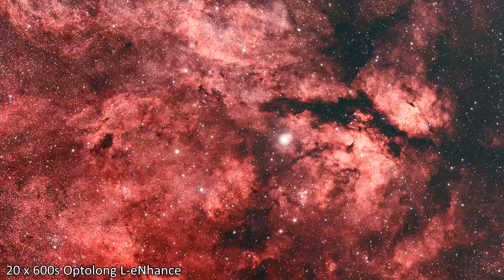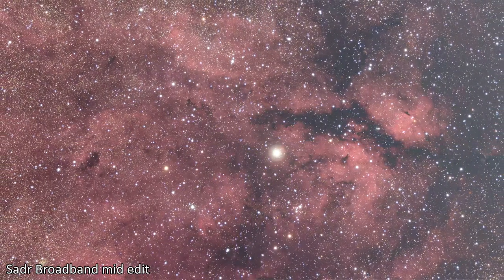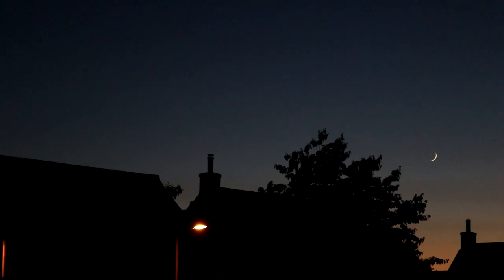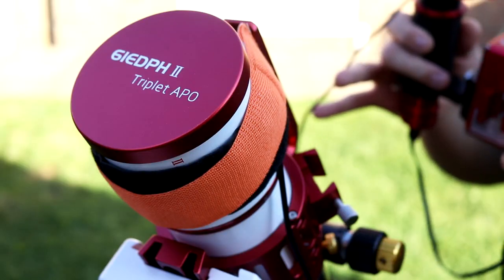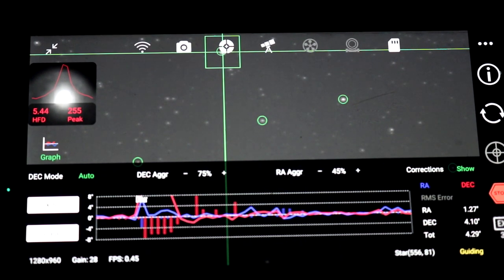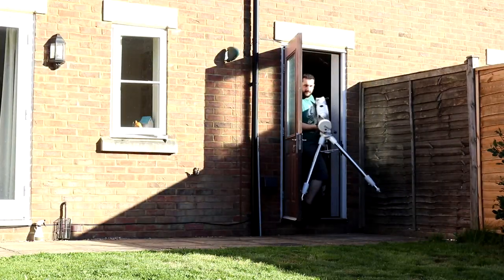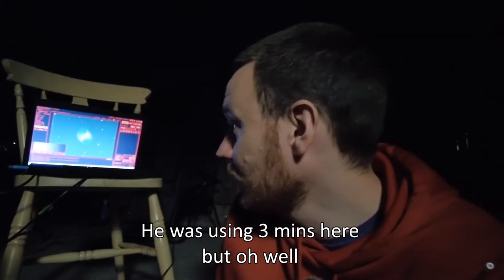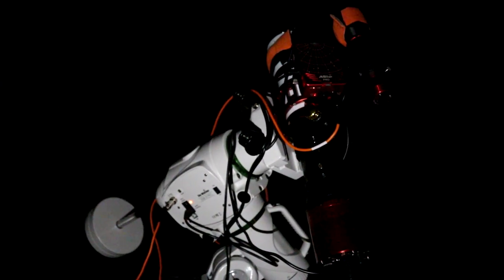The Widest FoV I've Ever Used!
Throwing a large sensor on a wide telescope equals a nice and wide field of view. In this video I'll use this combination to photograph the large Sadr region of Cygnus!

I'm experimenting with the new garden and new vlogging styles. I would love your feedback about it!

Equipment Used

- Camera & Scope

- Mount

(EQ6-R Pro Review:

- Guiding

- Extras

My Equipment

Music